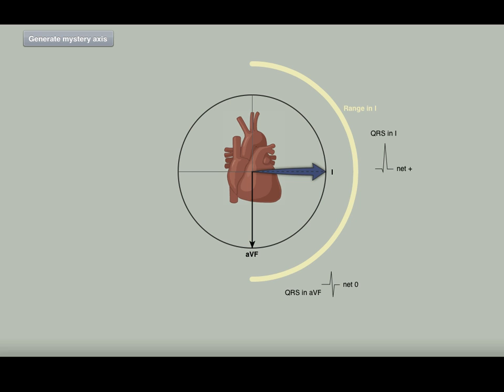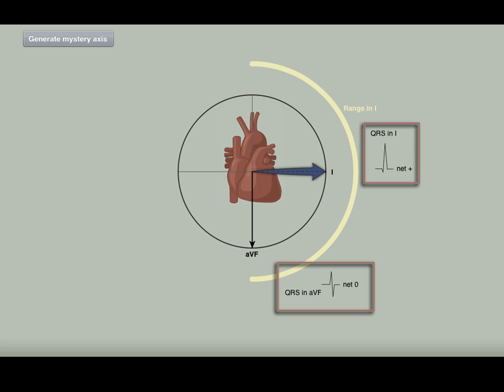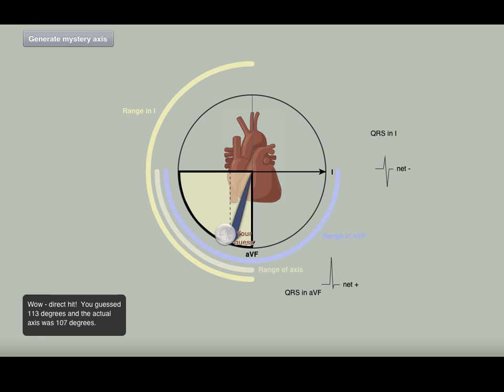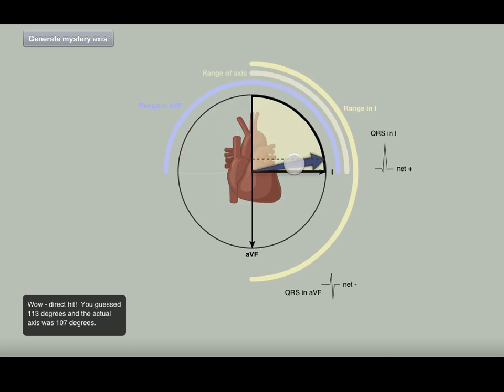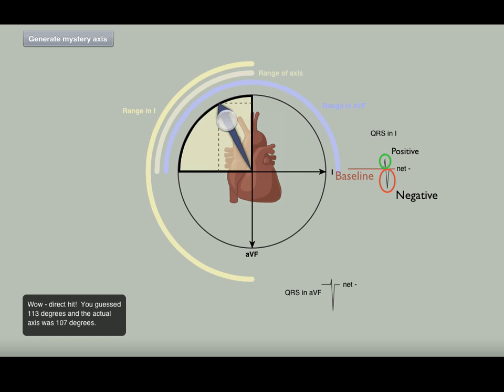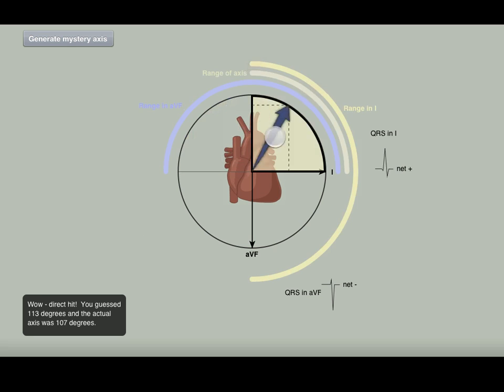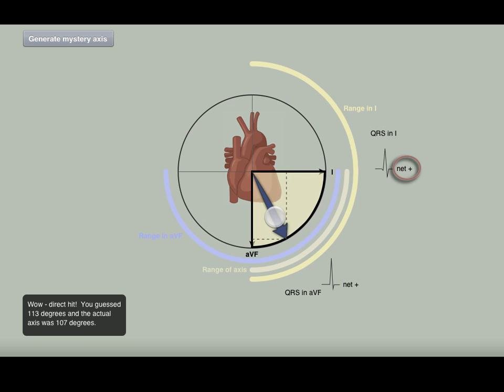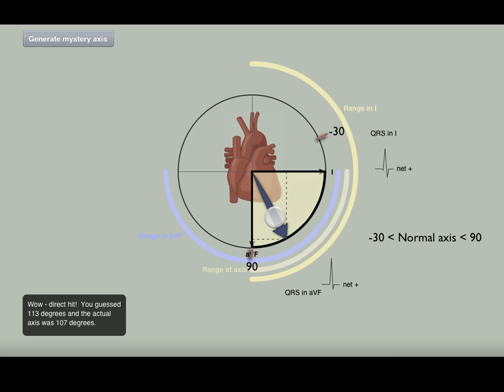EKG Axis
Discussion of mean ventricular axis. Try more interactive figures like this, free

The HeartPhys iPad app this video originally came from is no longer available.